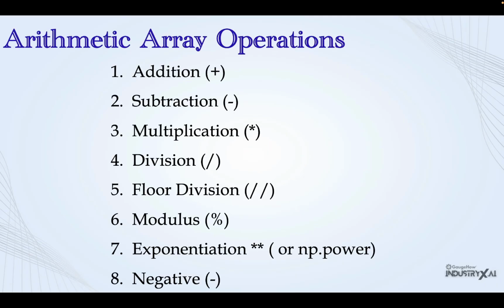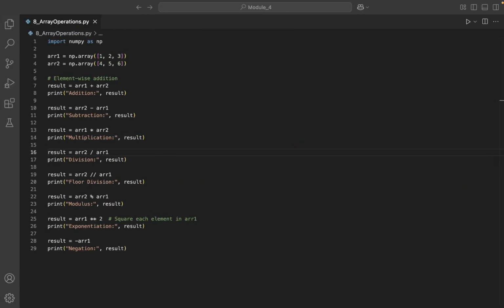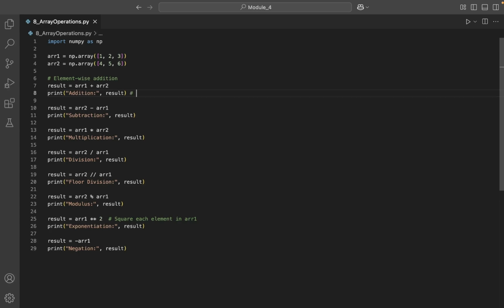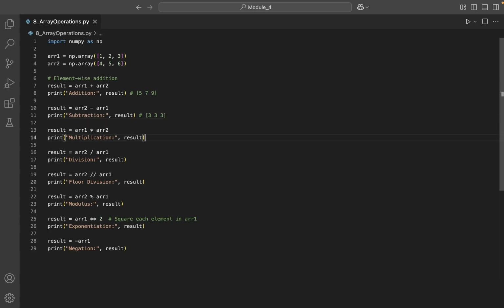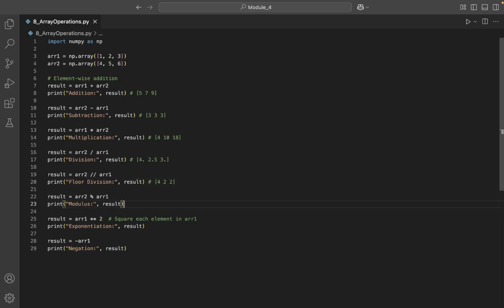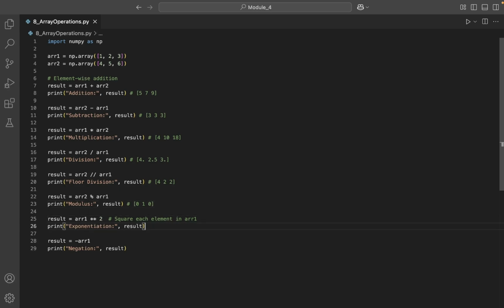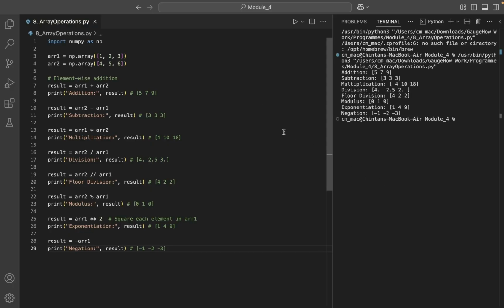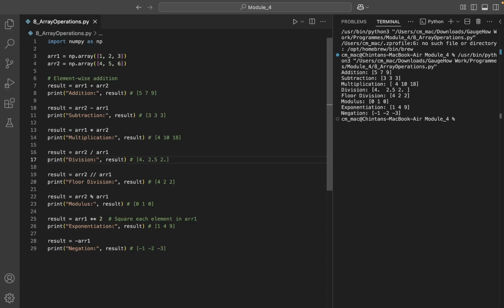NumPy Array Arithmetic Operations | Addition, Multiplication & More | Lec 45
In this lecture, you’ll learn how to perform arithmetic operations on arrays using NumPy in Python.

We’ll cover array addition, subtraction, multiplication, division, and other basic arithmetic operations. You’ll learn how NumPy makes it easy to perform calculations on multiple values efficiently.

These operations are useful for engineering calculations, numerical analysis, data processing, Mechanical Engineering, and Robotics applications.